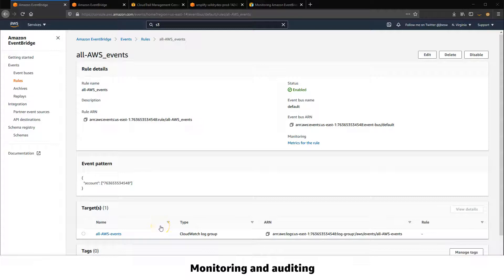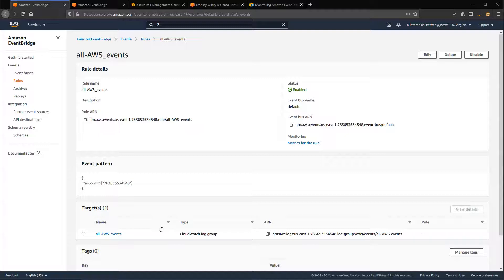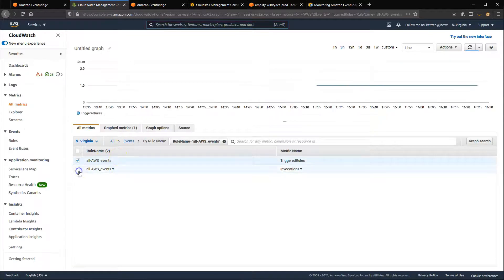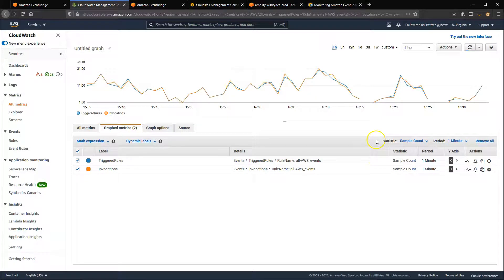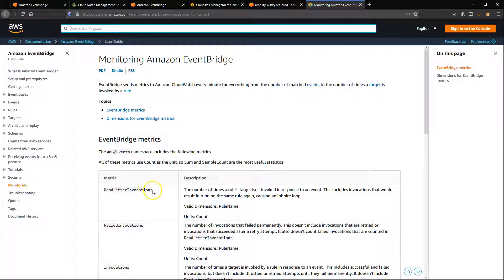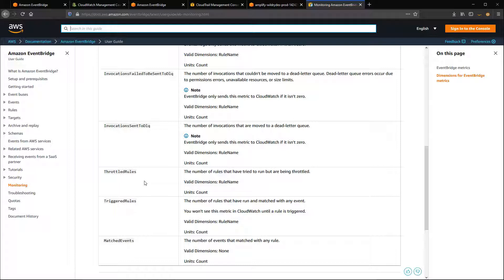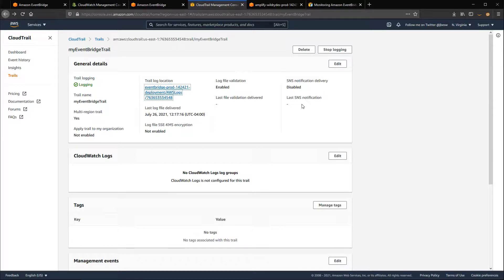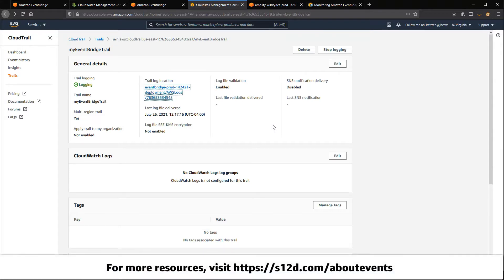Amazon EventBridge - Monitoring and auditing events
For monitoring, EventBridge integrates with Amazon CloudWatch. It automatically sends a number of different metrics every minute. These include measurements like the number of events that have been matched by a rule to the number of times a target is invoked by a rule. For auditing EventBridge usage, you can use AWS CloudTrail. This can log a wide variety of service activity and make it possible to identity the entity that took action or made changes.